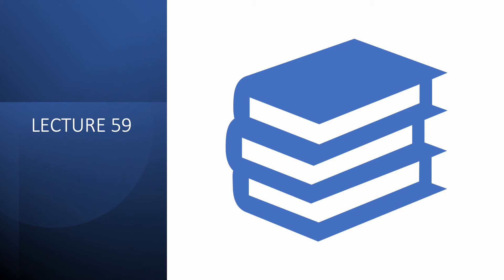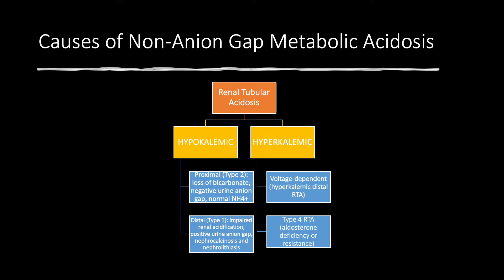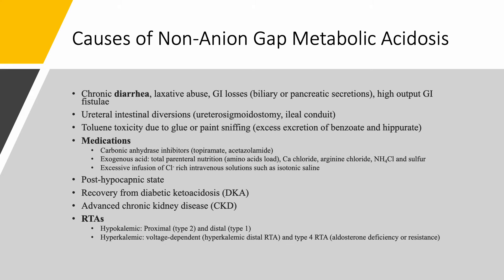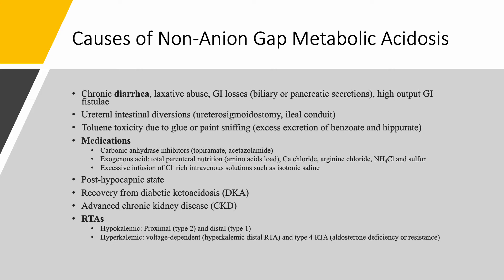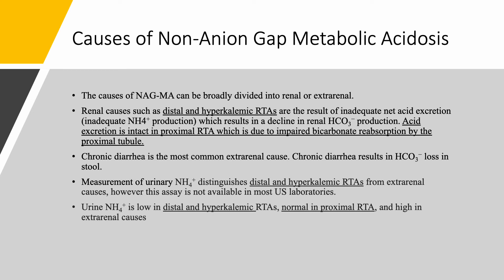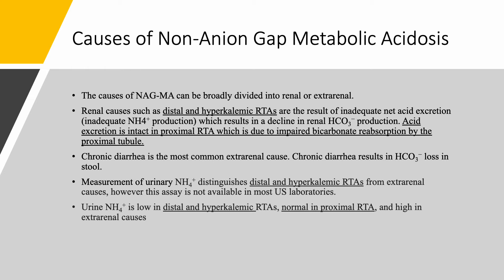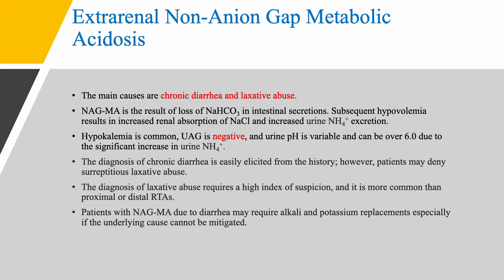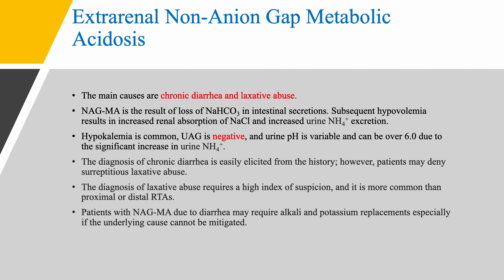Metabolic Acidosis Part 6. Non-Anion Gap Metabolic Acidosis